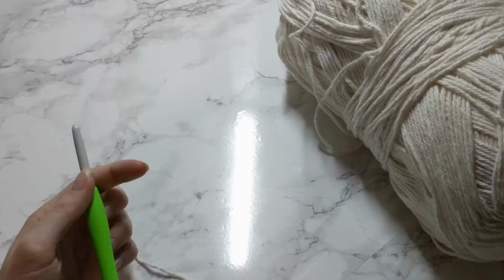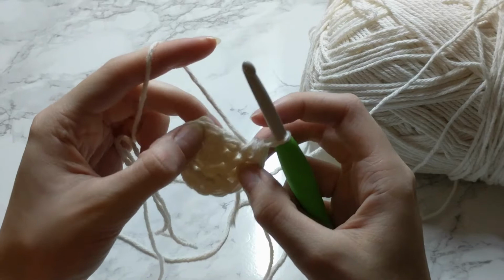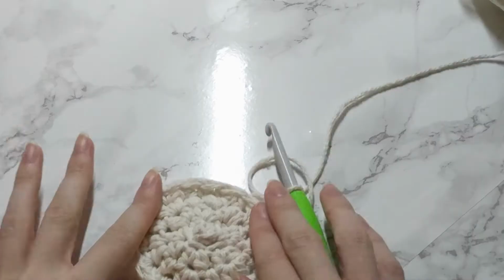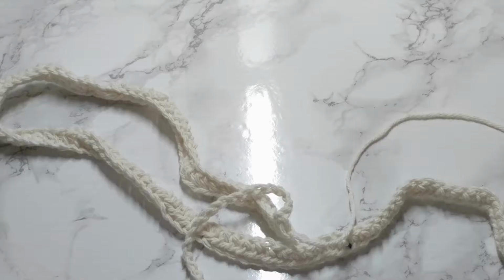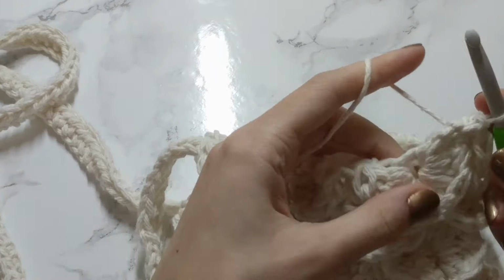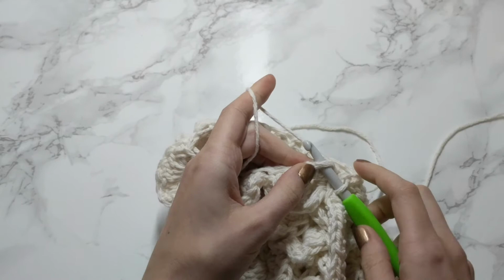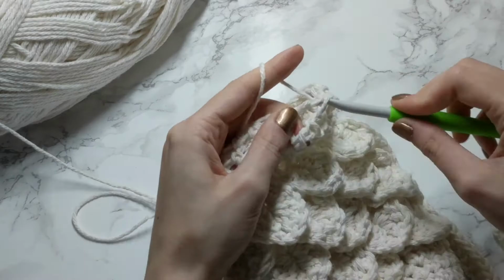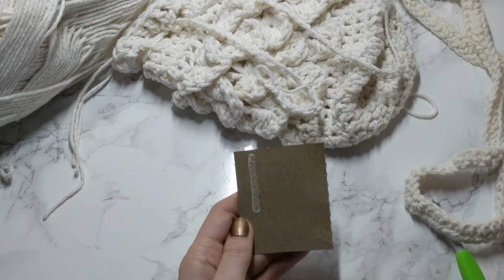DIY GAME OF THRONES CROCHET DRAGON SCALE BUCKET BAG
Hey everyone ^_^ It's Stephanie!

In honor of the Game of Thrones season finale this Sunday, I thought it would be the perfect time for a GoT inspired crochet tutorial! This bag is inspired by Daenerys' dragon eggs (rip Viserion 😭). I did my bag in ivory but I think a charcoal grey or sage green would be beautiful too!

Unfortunately the filmed segments of the crocodile stitch were corrupted/missing when I imported everything to my computer.

You can do as many rows of the crocodile stitch as you'd like! I did 5 rounds for my bag ^_^

 | social media |

Personal instagram - @m33ow
Crochet instagram - @dahi.designs
BuJo instagram - @sakurajournal

| music |

Ice Tea by
Not The King